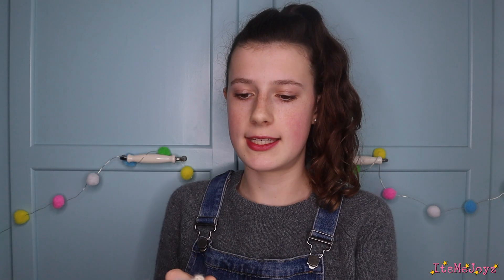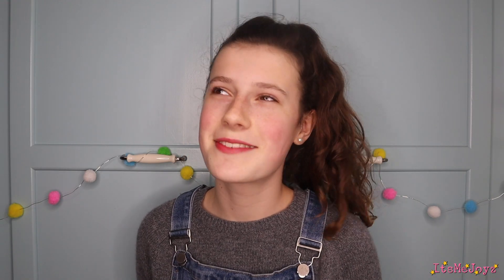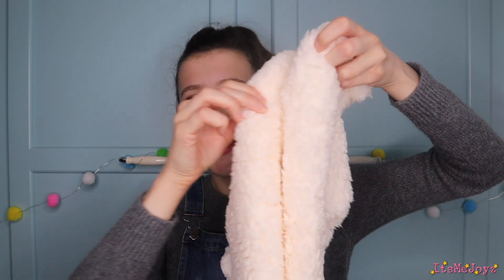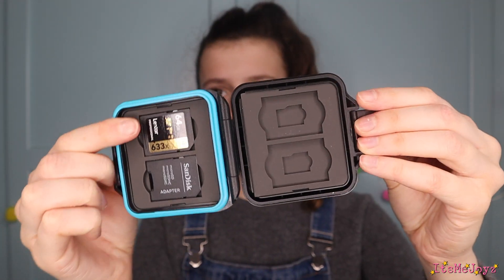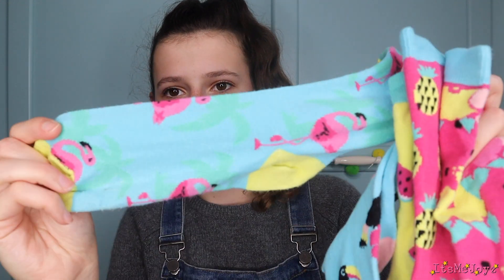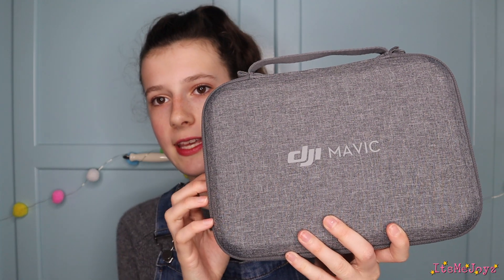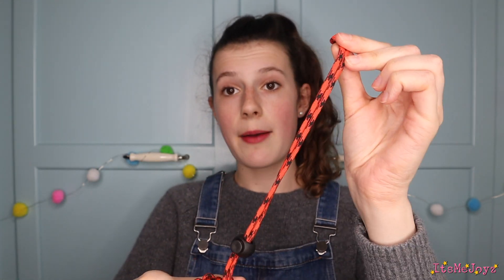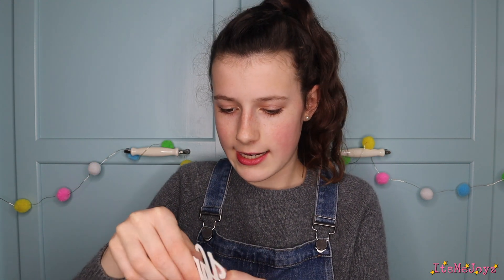WHAT DID I GET FOR MY BIRTHDAY 2020 | ItsMeJoyz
★ LIKE the video if you want more videos of this kind.

My Presents:

Astronaut ice cream sandwich

DJI Mavic Mini drone